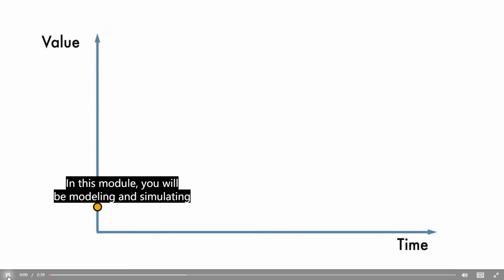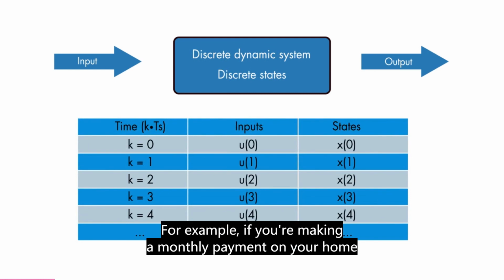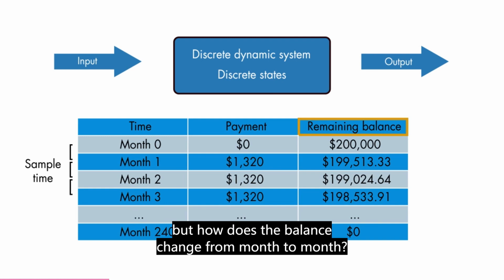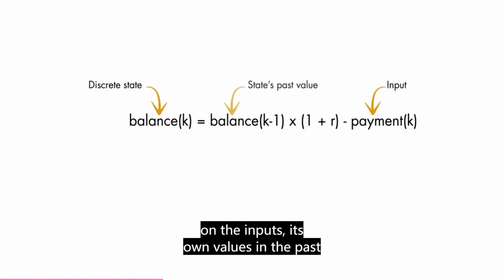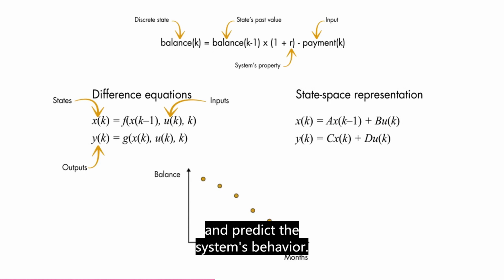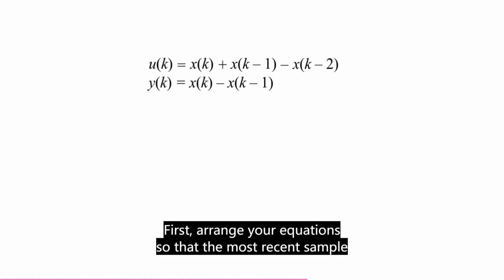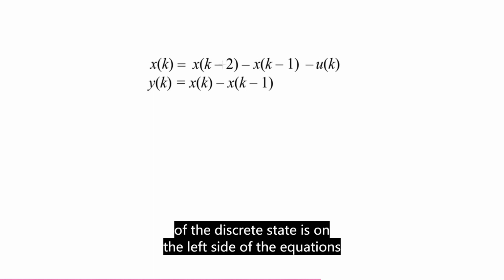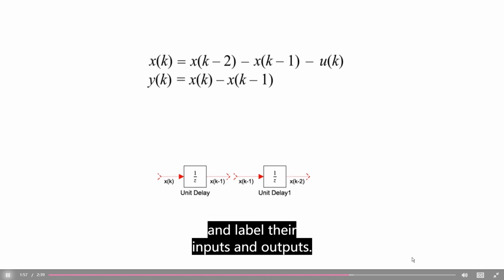Modeling Discrete Dynamic Systems